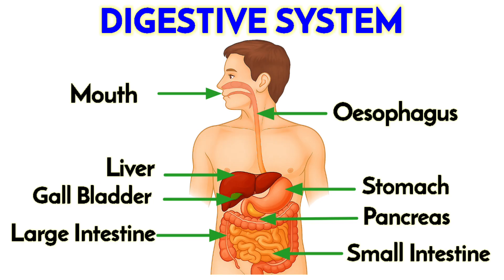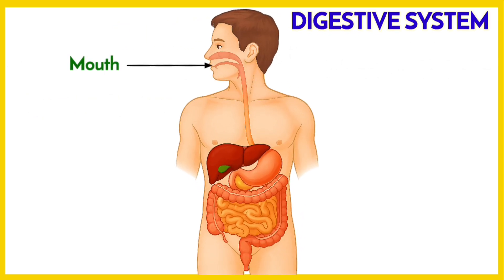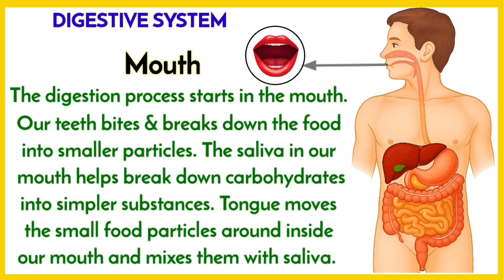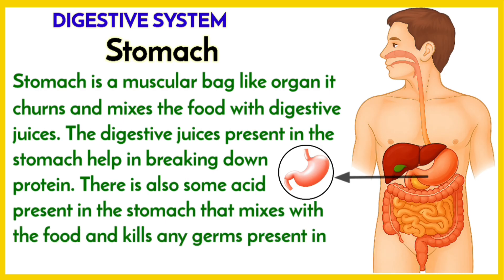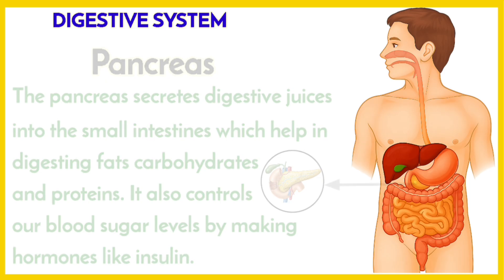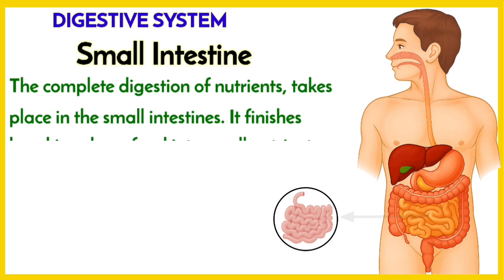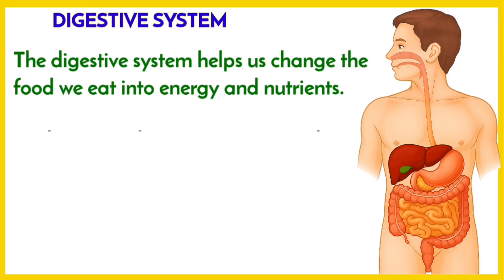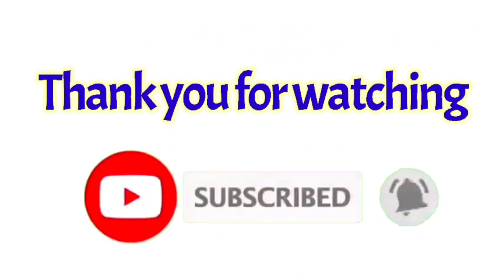Digestive System | Class 4, 5, 6, 7 Science | Human Digestive System Explained | Digestion of food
The food we eat not only satisfies our hunger but also provides us with the energy needed for daily activities. But how does food change into energy and nutrients that our body can use? The answer lies in the digestive system. This video explains the human digestive system in a clear and simple way, following the science syllabus of Classes 4, 5, 6, and 7.

The digestive system is a group of organs that work together to break down food into simpler forms that the body can absorb and use. The main parts of the digestive system include:

Mouth – Digestion begins here. The teeth chew the food, the tongue helps mix it with saliva, and saliva breaks down starch into sugar.

Oesophagus (Food Pipe) – A long tube that connects the mouth to the stomach. It pushes the chewed food down into the stomach.

Stomach – A muscular bag that stores food and mixes it with digestive juices. These juices contain acid and enzymes that break down proteins.

Small Intestine – The longest part of the digestive system. It receives juices from the liver, pancreas, and gallbladder. These juices help break down carbohydrates, proteins, and fats. The walls of the small intestine absorb nutrients into the blood.

Large Intestine – Absorbs water from undigested food and forms solid waste.

Rectum and Anus – Store and remove the waste materials from our body.

In this video, students will learn how food passes through each organ and how important each part is for digestion. The liver produces bile which helps in digesting fats. The pancreas produces digestive juices that break down proteins, carbohydrates, and fats. The gallbladder stores bile and releases it when needed. All these organs together ensure that our body gets the energy and nutrients it needs.

This explanation is based on the NCERT/CBSE curriculum and is suitable for Class 4, Class 5, Class 6, and Class 7 students. It can also be helpful for parents and teachers who want to teach the digestive system in an easy and engaging way.

By the end of this video, students will be able to:
✔ Understand the step-by-step process of digestion.
✔ Identify the organs of the digestive system and their functions.
✔ Learn the importance of chewing food properly.
✔ Know how nutrients are absorbed and how waste is removed.

📚 Subject: Science
🎯 Topic: Human Digestive System
👩‍🏫 Classes: 4, 5, 6, 7